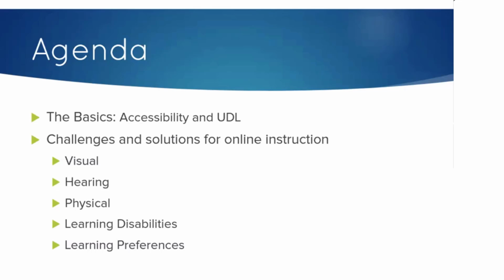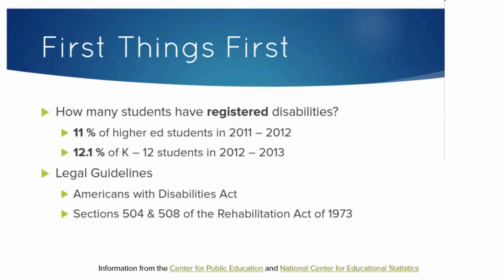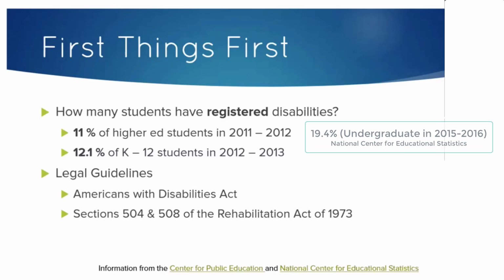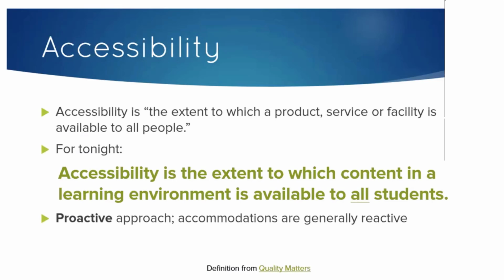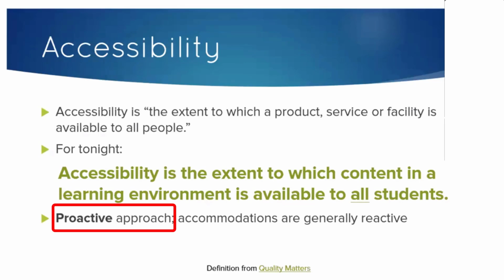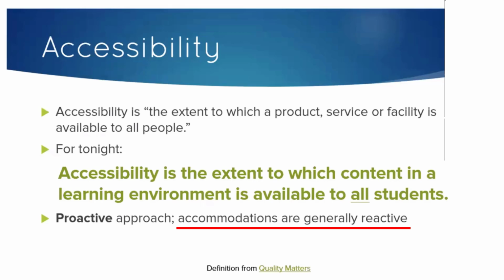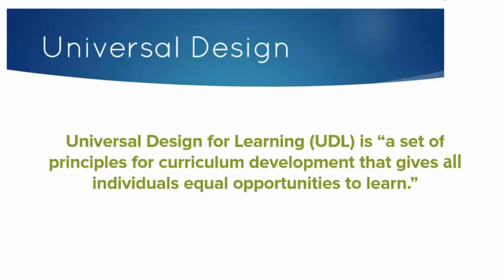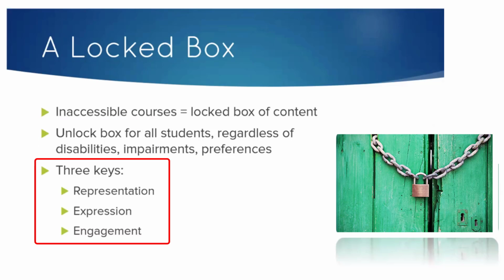Accessibility Part 1 of 6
Accessibility in Online Instruction - Basics

00:00:00 Introduction
00:01:55 Accessibility Definition
00:03:01 Universal Design for Learning (UDL)
00:03:20 The Locked Box and 3 Keys